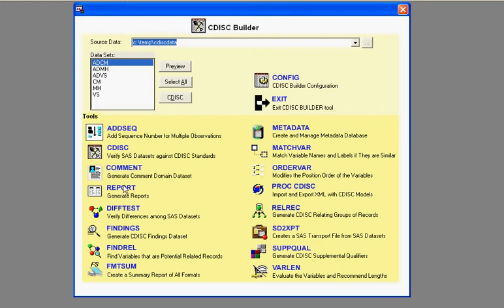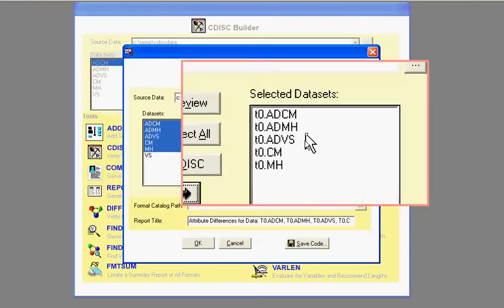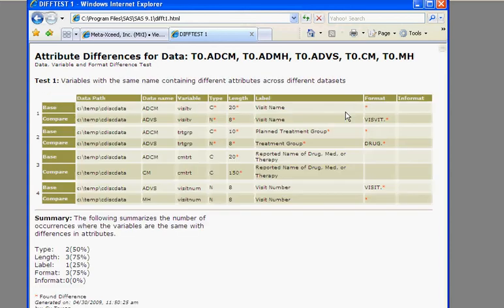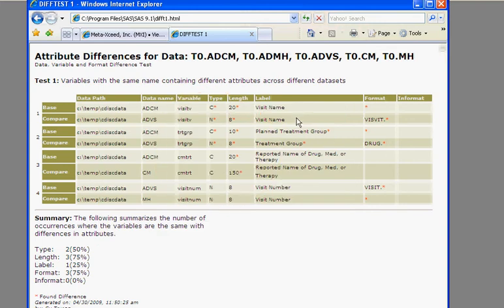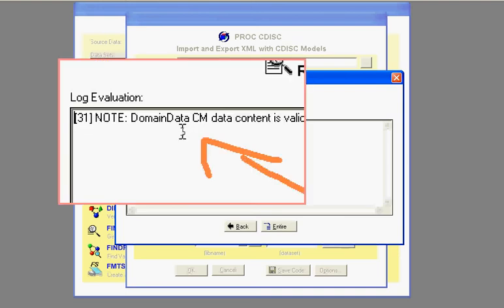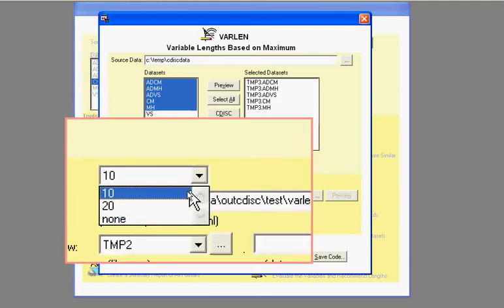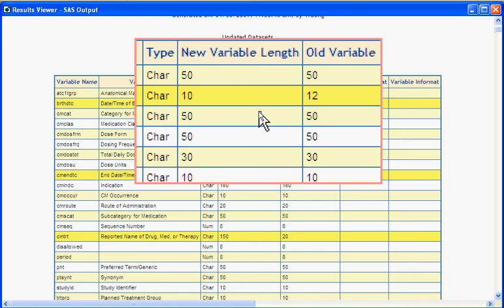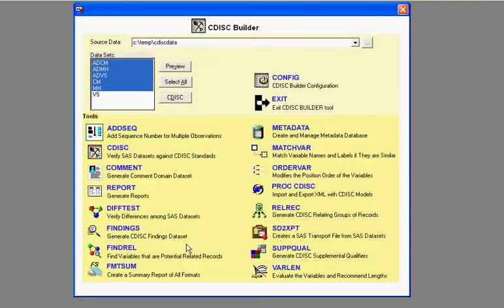CDISC Builder™ - Verifying your Data for CDISC Standard Compliance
CDISC Builder is a suite of tools which optimize the creation of your CDISC submission datasets. Some of the features include:

- Analysis of data and variables with CDISC data models for compliance.
- Evaluate naming conventions and data structures for compliance with CDISC data model guidelines.
- Generate data transformation for Supplemental Qualifiers, Relating Records and Comments data domains for SDTM data model.
- Code generator for specified transformations for validation and batch processing. This also includes code to reverse the transforming data back to source to support existing legacy programs.
- Find relationship between your data and CDISC domains to assist in performing mapping.
- Evaluate similarities between source data and CDISC data models for potential matches to assist in performing transformation to SDTM.
- Creating a metadata database storing transformed data with update and search capabilities for managing standards.
- Generate summary report of all formats used with variables in specified data sets.
- Generate transport files in preparation for DEFINE.PDF and DEFINE.XML.

Suite of Tools
CDISC Builder is part of a suite of tools which can be implemented to provide data for your submission that is compliance to regulatory requirements. This automate the process and delivers data with greater accuracy and integrity